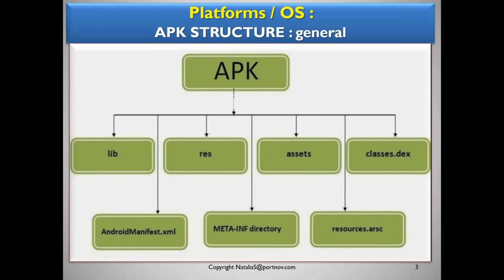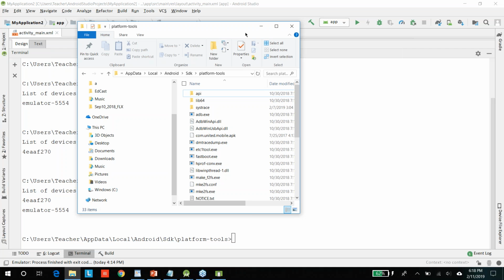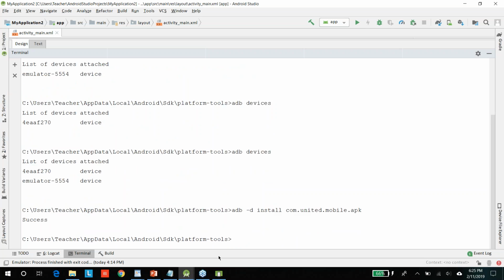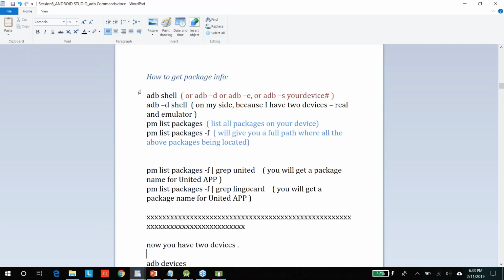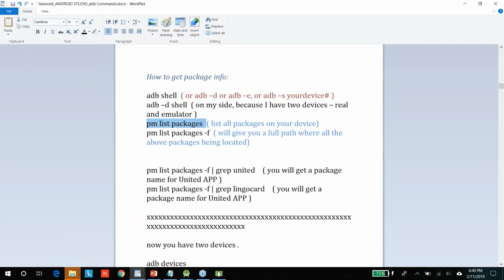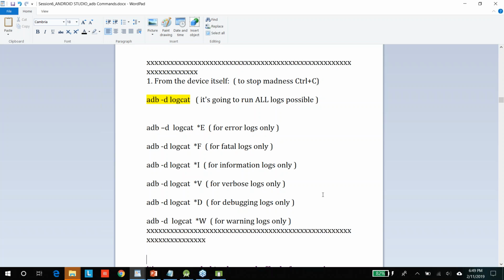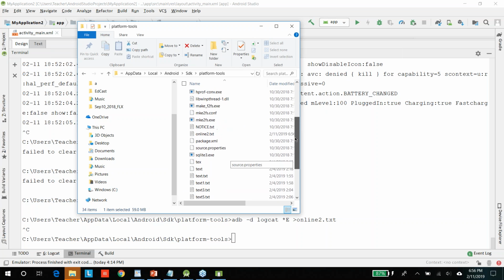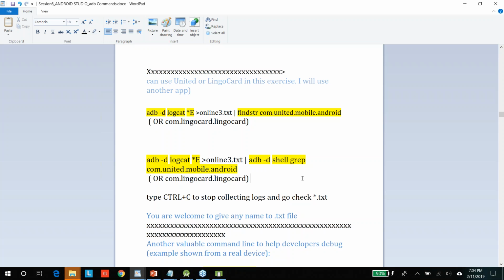Natalia Project 6